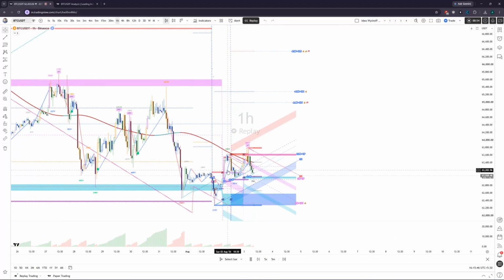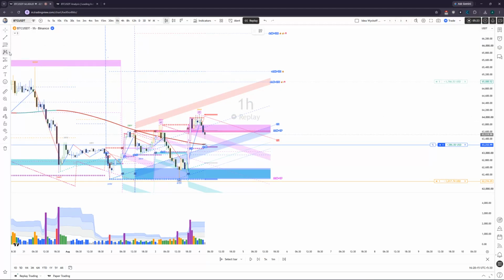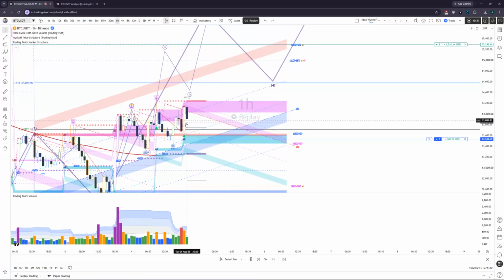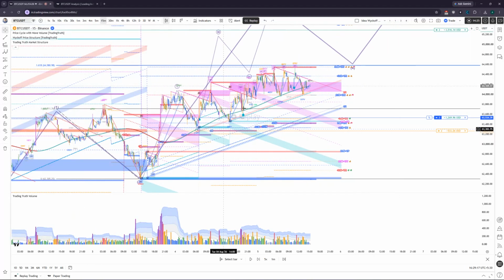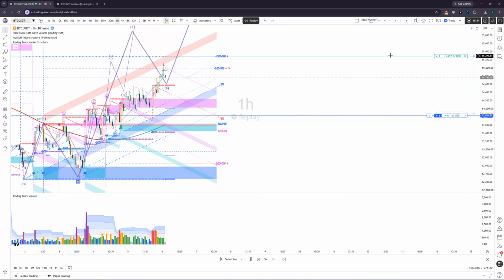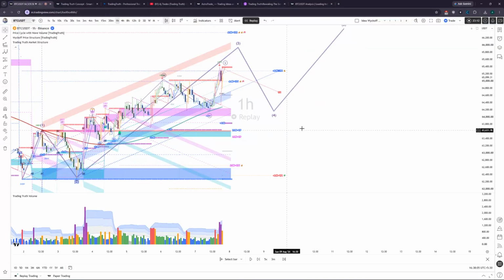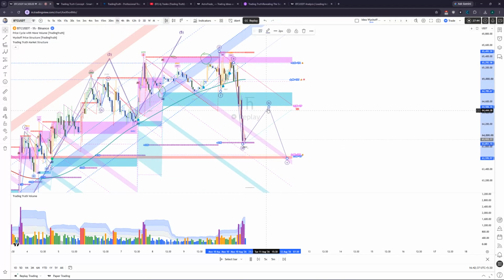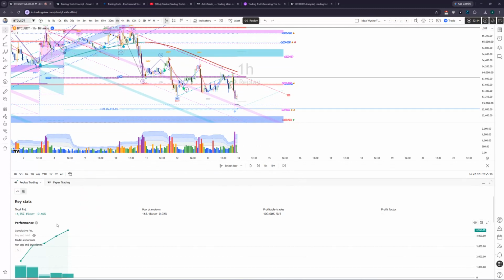🚀 I Tested a Free Bitcoin Indicator — $4,500 Profit in 2 Weeks! 💰📈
🚀 I Forward Tested Bitcoin With Free Leading Indicators — $4,500 Profit

In this video, I forward-test Bitcoin using the free Trading Truth indicators in real market conditions.

I combine indicator signals with Wyckoff Market Structure, Wave Principles, Volume Analysis, and Fibonacci projections to identify and manage both long and short setups.

• 5 demonstrated trades
• Less than 2 weeks of forward testing
• Approximately $4,500 in combined demonstrated profit
• Accumulation, Re-Accumulation & Distribution
• Springs, SOS, Upthrusts & LPS/LPSY
• Wave analysis + Fibonacci targets
• Volume confirmation & risk management

The indicators are completely free. Add them to your TradingView chart and test the methodology yourself.

🎁 GET THE TRADING TRUTH COURSE

Want to go deeper into the methodology behind these setups?

Use the exclusive coupon below to get access to the Trading Truth: Revealing the Secrets of Institutional Traders course on Udemy:

🔗 LINKS

The results shown are from a forward-testing/trading demonstration and are not a guarantee of future performance. Always conduct your own testing and risk management before using any strategy with real capital.